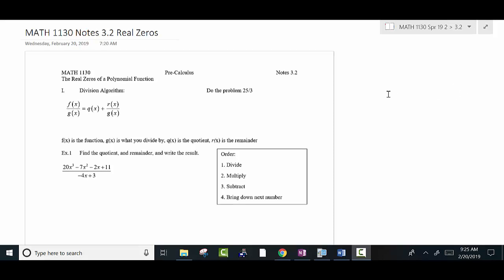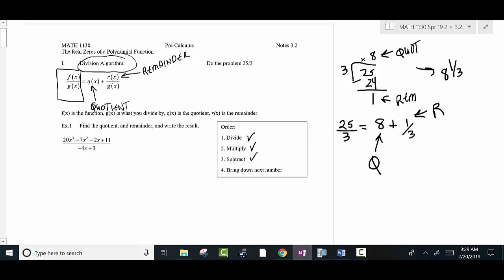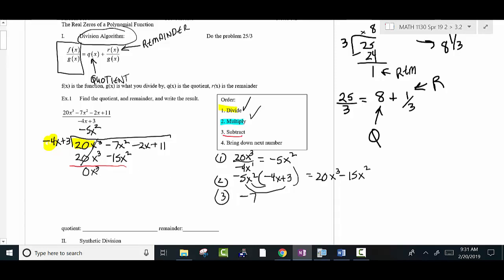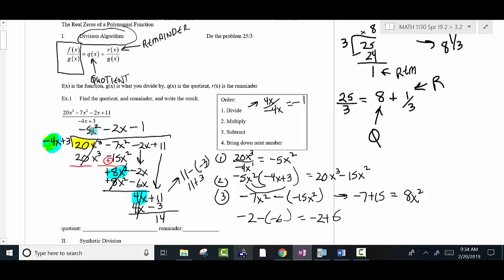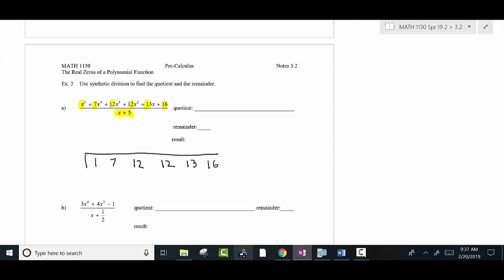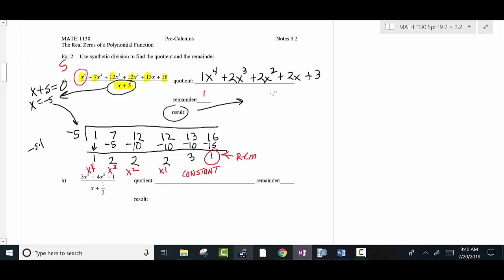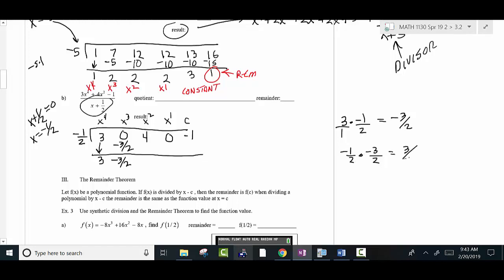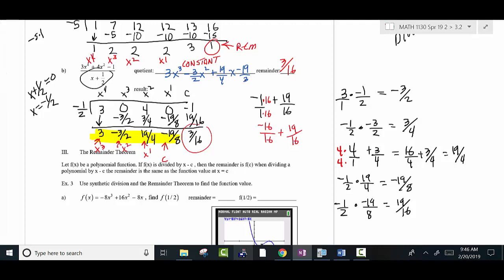MATH 1130 Pre-Calculus Section 3.2 part 1 Real Zeros of Polynomial Functions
synthetic division, division algorithm, remainder and factor theorem, multiplicity, graphs of polynomial functions.